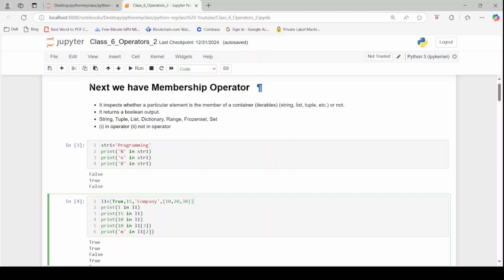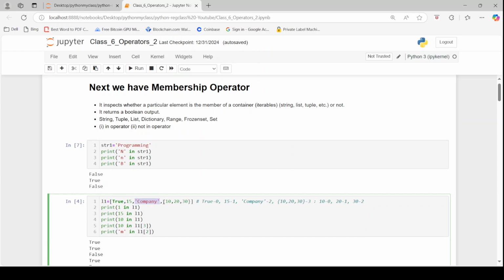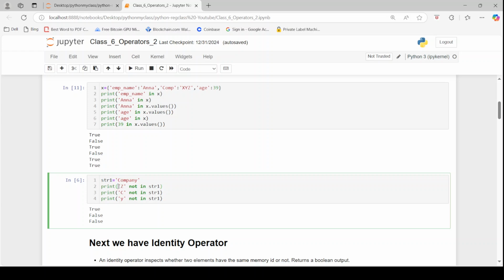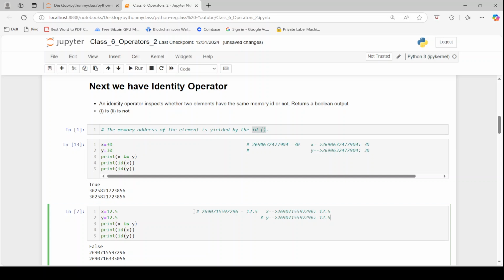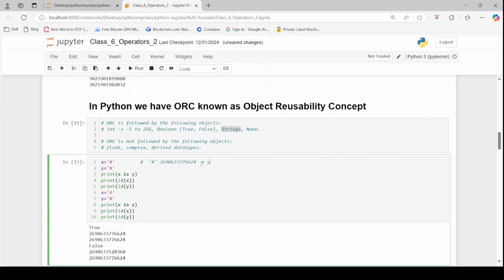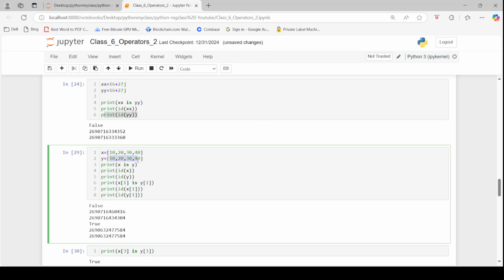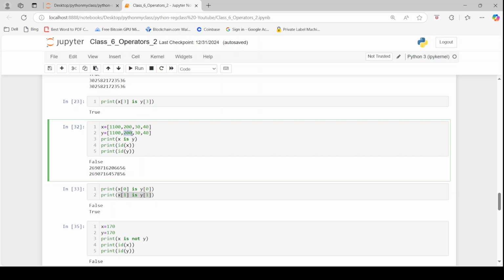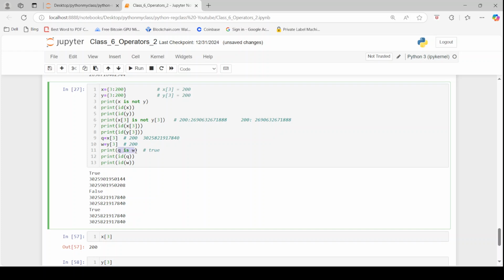Python Class 10: Advanced Operators Explained — Membership, Identity & Object Reusability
Welcome to Class 10 of the Python Series on the AnalyticNerd Channel! 🚀 In this session, we explore advanced Python Operators that enhance your understanding of Python's behavior and efficiency.

✅ Key Takeaways:
Membership Operators:

Understand the in and not in operators to check the presence of elements in sequences like lists, tuples, and strings.

Identity Operators:
Learn how is and is not are used to compare memory locations of objects for identity, not just value.
Object Reusability Concept:
Dive into Python's object reusability mechanism, including interning for integers, strings, and more, to understand memory optimization and efficient coding practices.

Note: x = [1100, 200, 30,40] y = [1100, 200, 30,40] this cell I did not run and that’s why when I ran the cell having: print(x[0] is y[0])  print(x[1] is y[1]) returned True (should have been False) for the 1st case since the cell prior to x = [1100, 200, 30,40] y = [1100, 200, 30,40] ran where x = [10,20,30,40] y = [10,20,30,40]  and here x[0] = 10 and y[0] = 10 were the last values taken and hence by mistake returned True. So if you run this cell x = [1100, 200, 30,40] y = [1100, 200, 30,40] then you should get False.

🎓 Why Watch?
This class provides valuable insights for Python beginners and intermediate learners aiming to write better, more efficient code while understanding the deeper mechanics of Python.